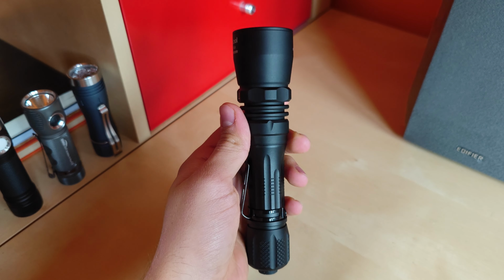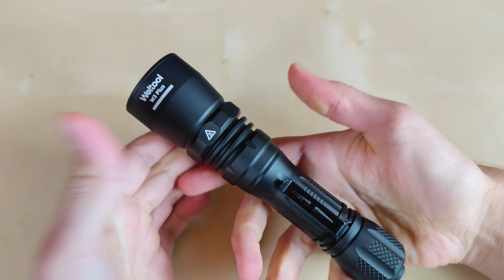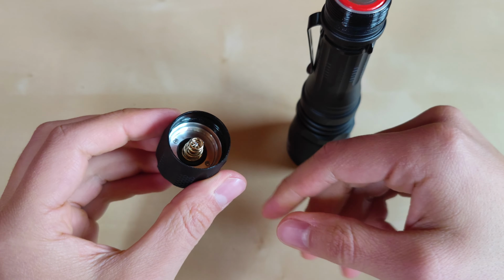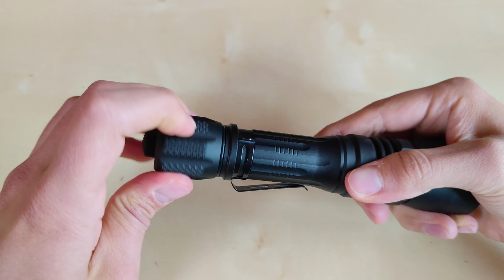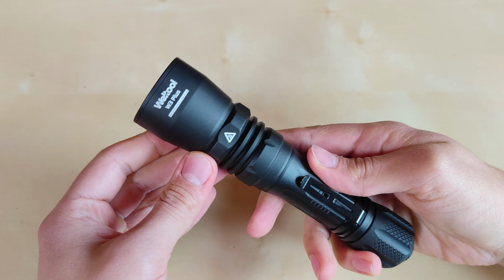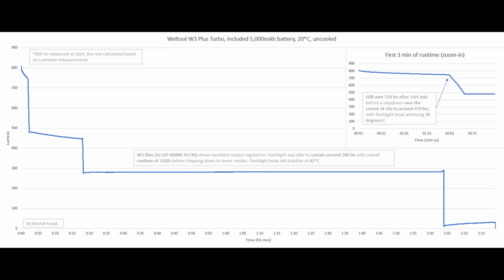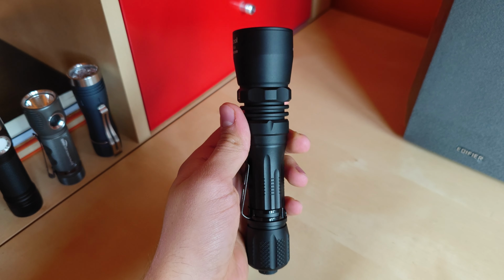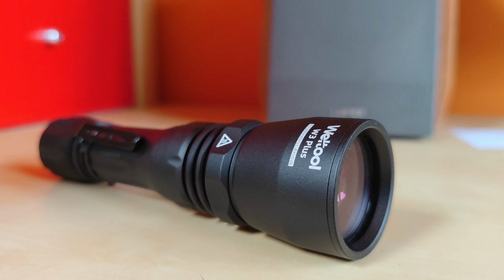Weltool W3 Plus Review - LEP Flashlight with Spill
Hello YouTube, Flashlight Enthusiast here! Let's take a look at Weltool W3 Plus LEP Flashlight with 940 lm and 21700 battery for 1.8 km of throw thanks to @opwindzh . Enjoy!

Table of content:
0:00 Intro
0:56 Website
1:14 Box & Content
1:50 Design
3:52 Charging
4:23 Lens
4:34 UI Overview
5:27 Size comparison
6:05 Lumen levels
6:11 Runtime graph
6:58 Beamshots
8:21 Summary